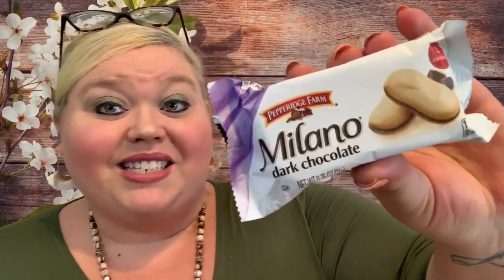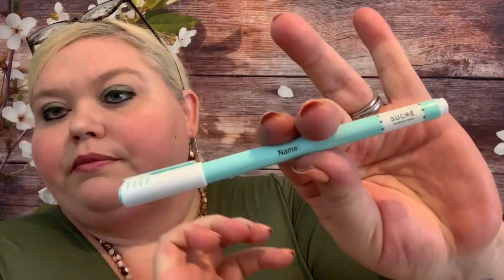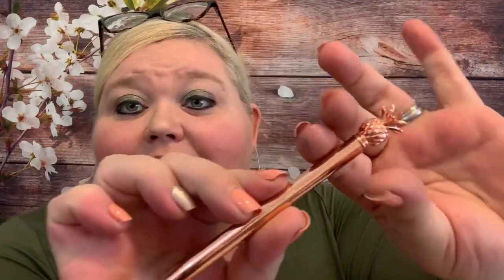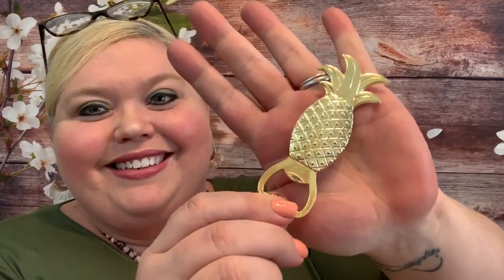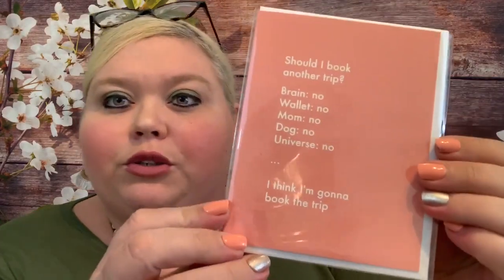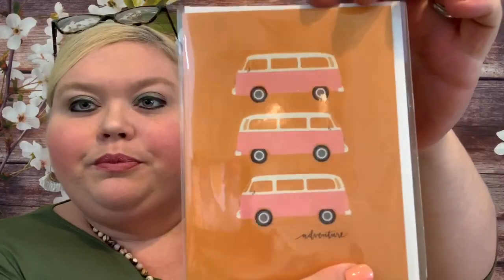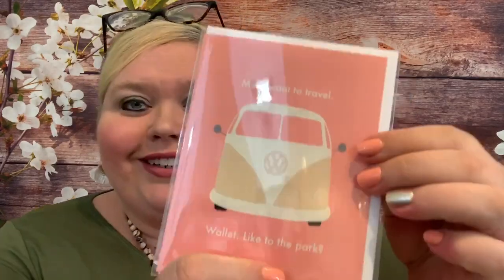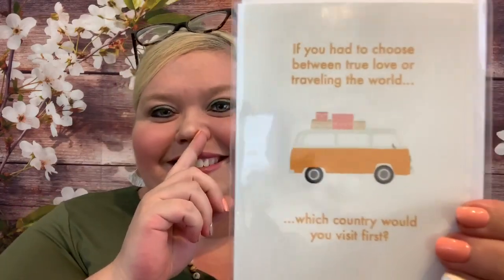Rebecca Mail Unboxing | August 2019 | So Stinkin Cute!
* Rebecca Mail Box: 5 notecards, pens and pencils and other special gifts for $20 a month
* Rebecca Snail Mail Box: Just the exclusive cards at a steep discount! $12.50 a month

Here is a link if you would like to check them out